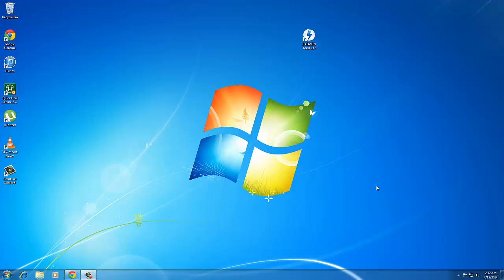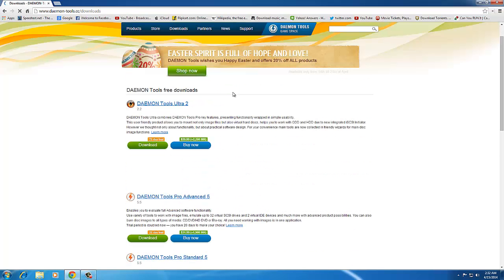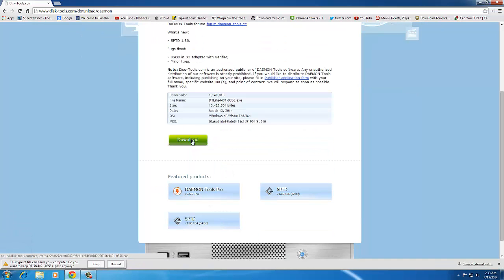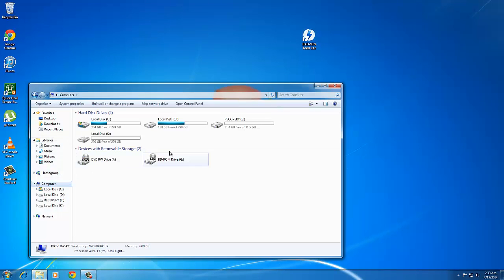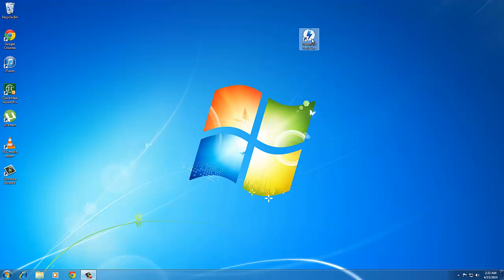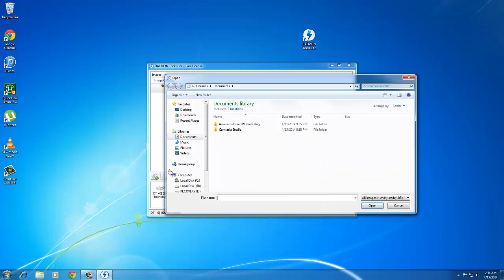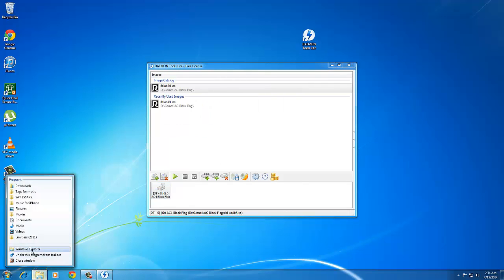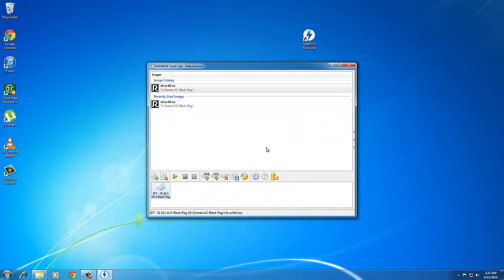How to mount ISO files with Daemon tools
This video illustrates how to mount and view/install iso files using the free software daemon tools.